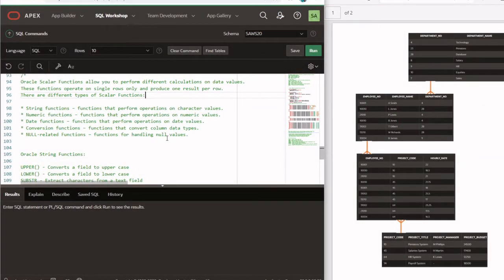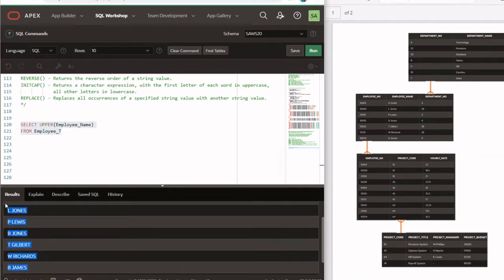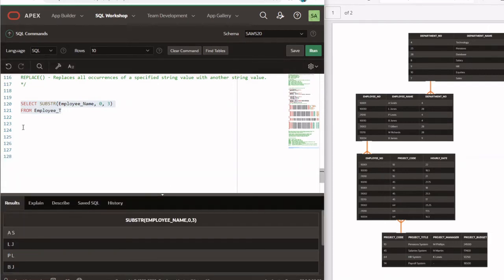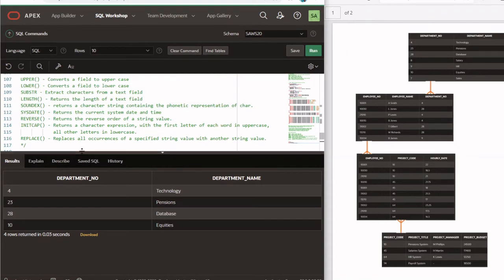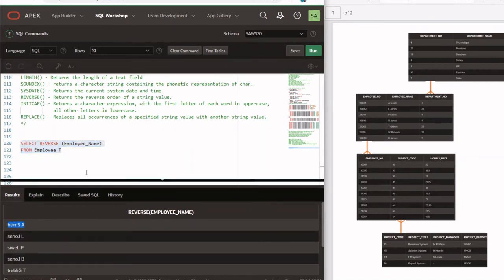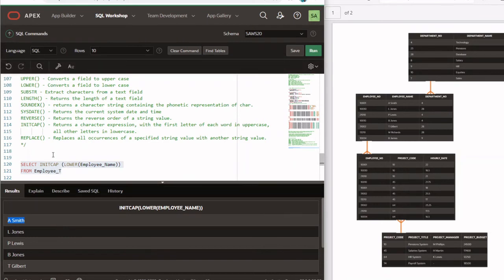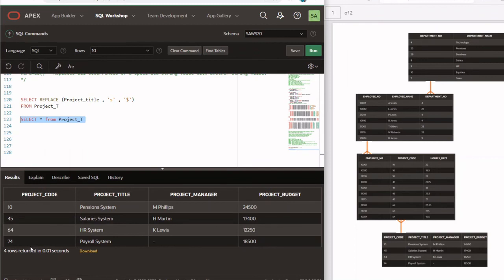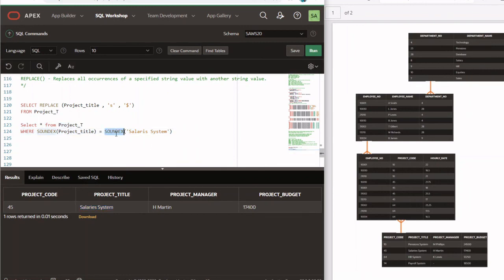SQL Database Video 8: SQL STRING FUNCTIONS | Apex Oracle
learn how to use SQL String Functions. Apex Oracle .

UPPER() - Converts a field to upper case
LOWER() - Converts a field to lower case
SUBSTR - Extract characters from a text field
LENGTH() - Returns the length of a text field
SOUNDEX() - returns a character string containing the phonetic representation of char.
SYSDATE() - Returns the current system date and time
REVERSE() - Returns the reverse order of a string value.
INITCAP() - Returns a character expression, with the first letter of each word in uppercase, all other letters in lowercase.
REPLACE() - Replaces all occurrences of a specified string value with another string value.

CREATE DATABASE CODE:
-- Step1: CREATE all tables one by one in this order
CREATE TABLE Department_T (
    Department_No NUMBER (2) PRIMARY KEY,
    Department_Name VARCHAR(15)
CREATE TABLE Employee_T(
    Employee_No  NUMBER (6) PRIMARY KEY,
    Employee_Name VARCHAR(20),
    Department_No NUMBER (2) REFERENCES Department_T (Department_No)
CREATE TABLE Project_T(
     Project_Code  NUMBER (3) PRIMARY KEY,
     Project_Title VARCHAR (25),
     Project_Manager VARCHAR (20),
     Project_Budget DECIMAL (8,2)
CREATE TABLE Participation_T (
    Employee_No  NUMBER (6) REFERENCES Employee_T(Employee_No),
    Project_Code NUMBER (3) REFERENCES Project_T(Project_Code),
    Hourly_Rate DECIMAL (6,4),
    PRIMARY KEY (Employee_No, Project_Code)
-- Step2: INSERT DATA INTO tables one by one in this order